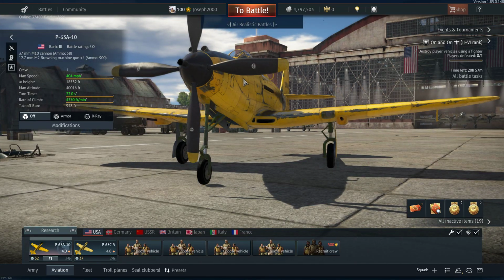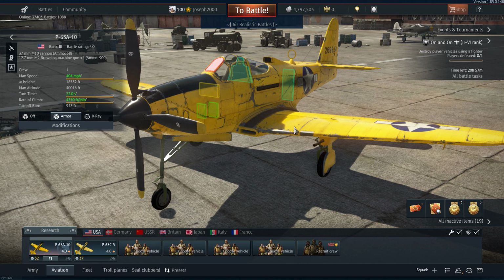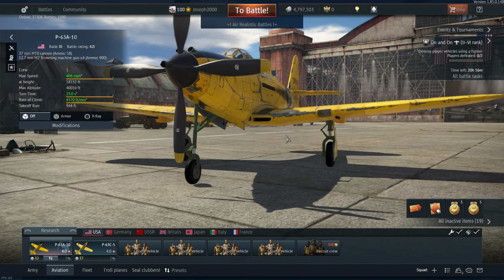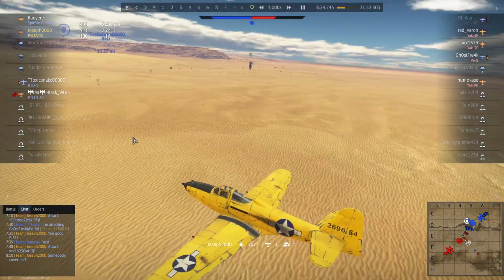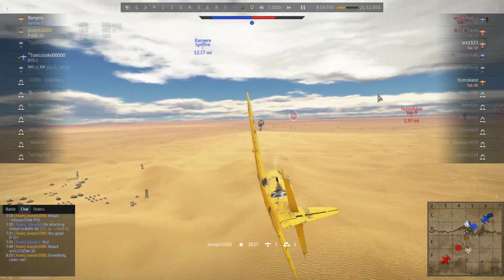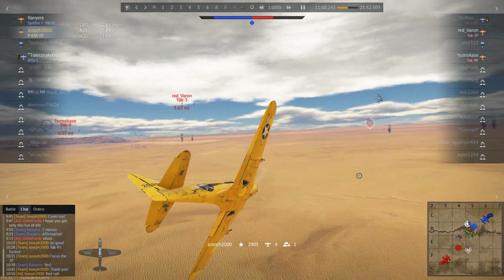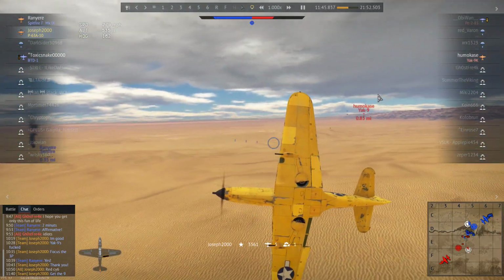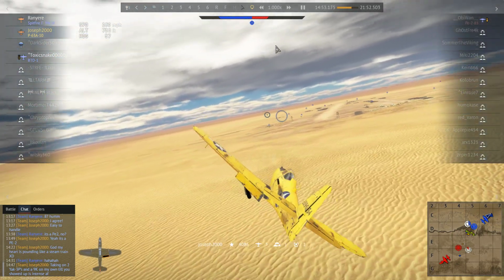War Thunder: P63 A-10 Kingcobra Spade Review, She bites!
Hey folks, today its the spade impressions on the P-63 A-10, a plane that i loved spading! Right up until the end which ruined it sadly, but even so, this thing bites like a damn snake! The 37mm is amazing to use, and the freedom cals bite just as hard! Hope you enjoy!